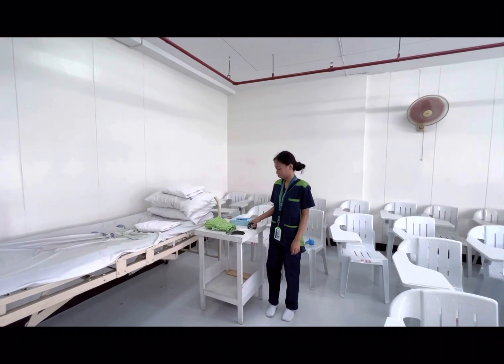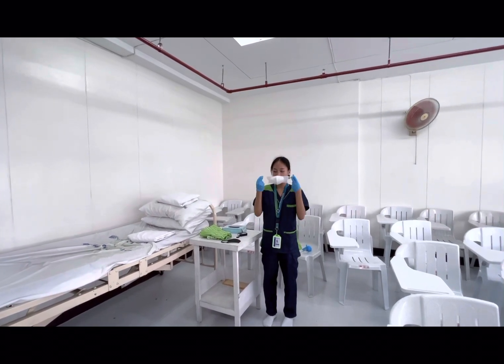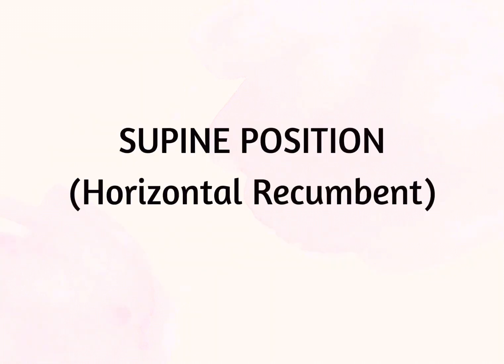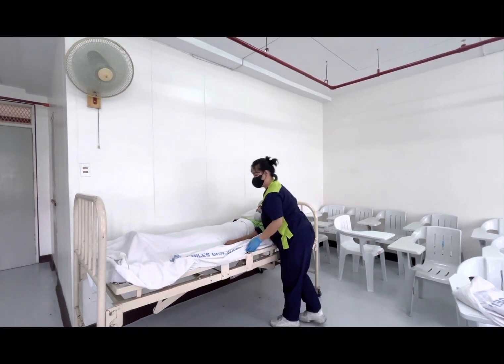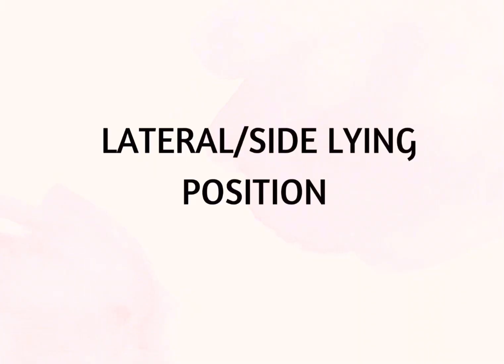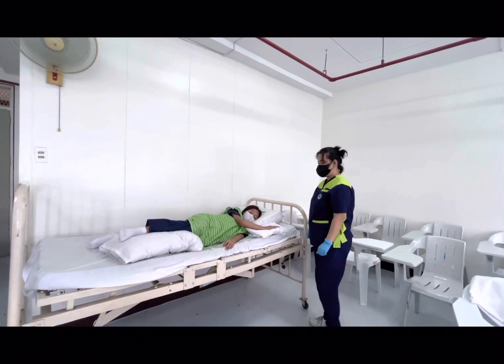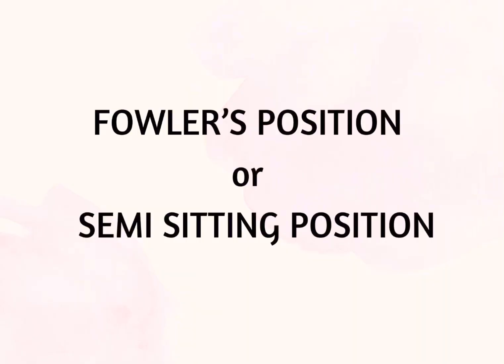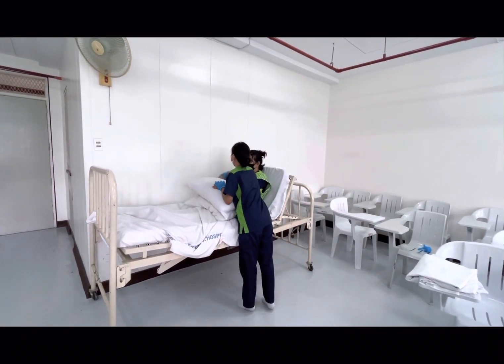Draping and Positioning